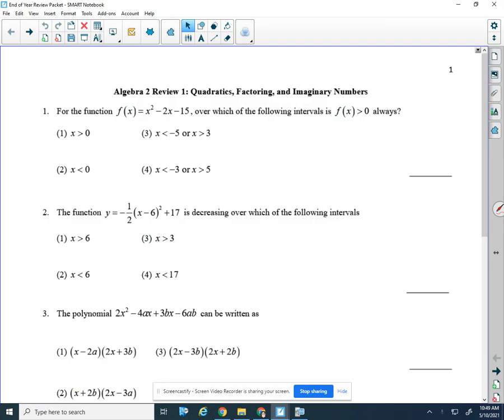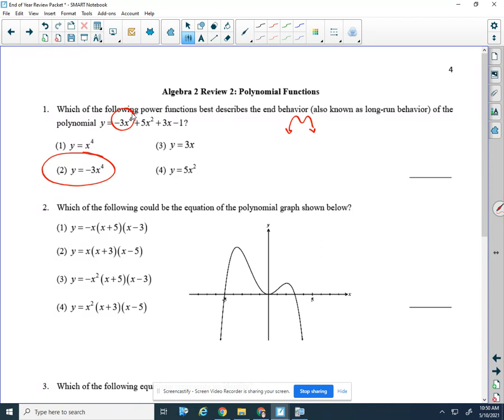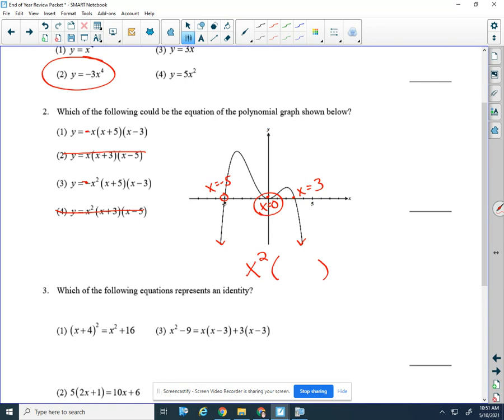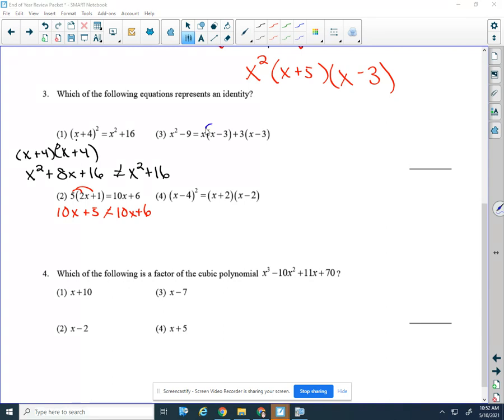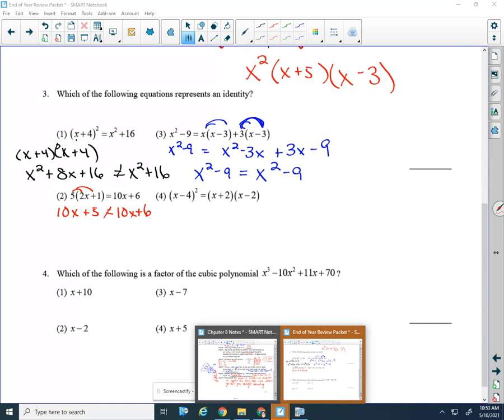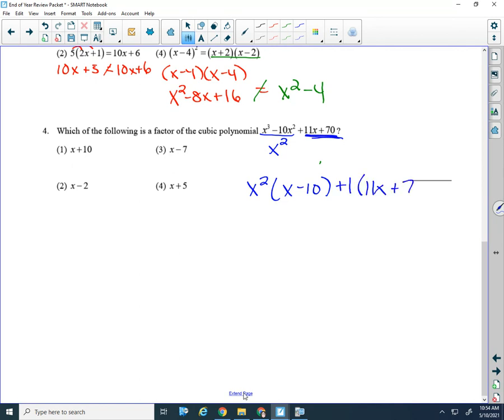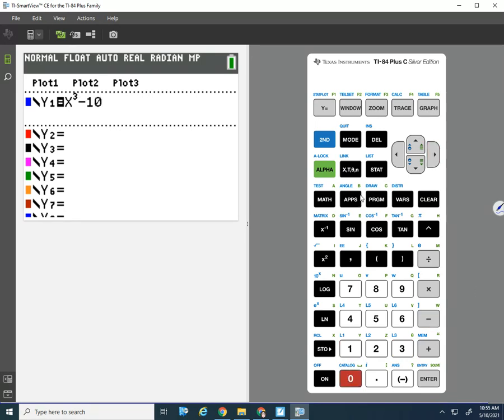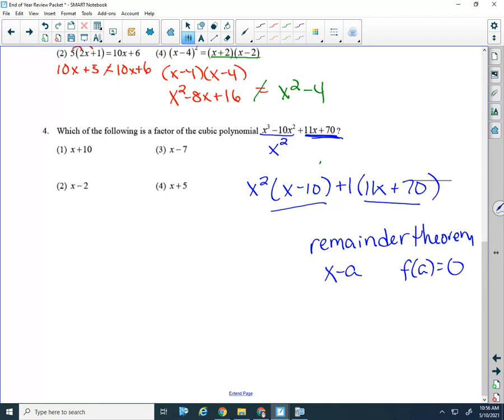A2 End of Year Rvw p4